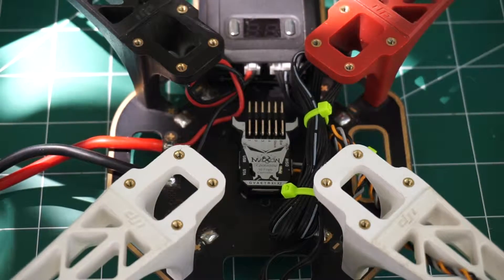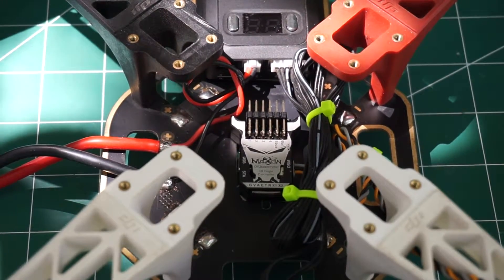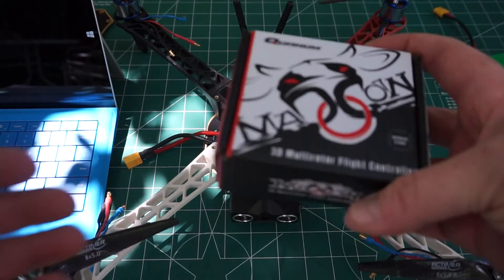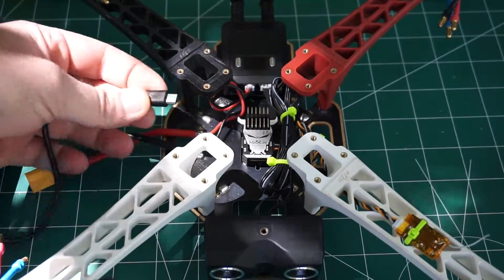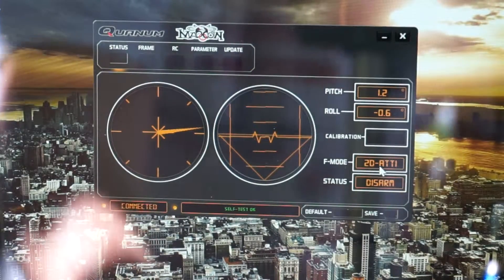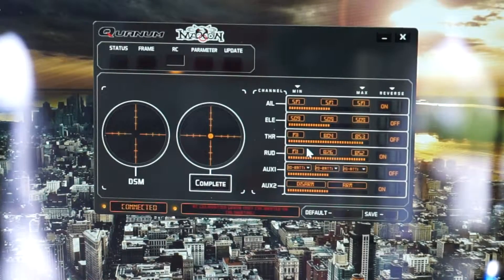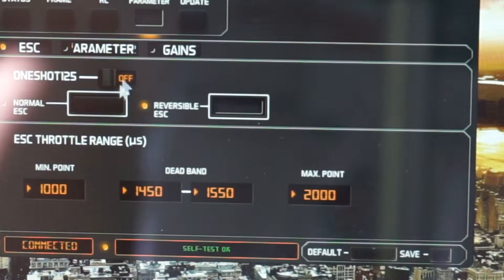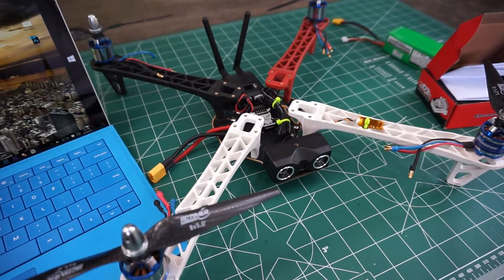3D for 3D fpv with hk mad cow fc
I have being waiting for a 3D fc and use 3D skyzone goggles and testing some different ESC's for how the heck can you make your ESC's revers so normal ESC's will not work with revers and that's what I thought. so you will need a updated one shot 125 ESC's to revers.
I will make a another video for testing when I get the new ESC's , gemfan bi-directional 8" props and I need to upgrade the VTX antenna for clover antennas.